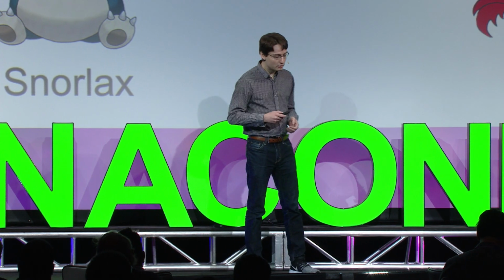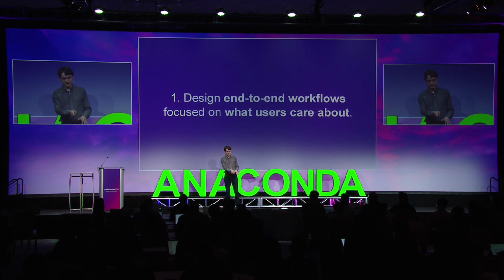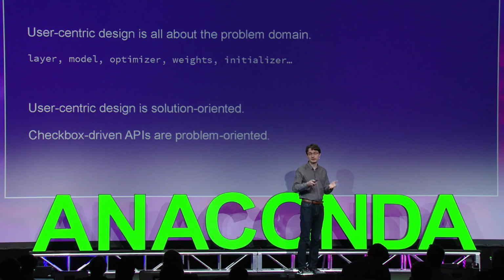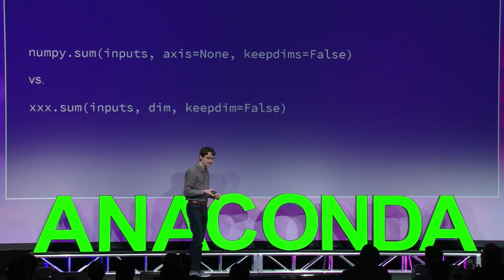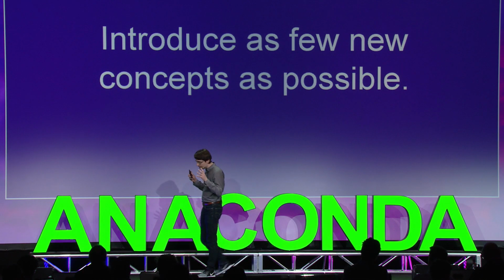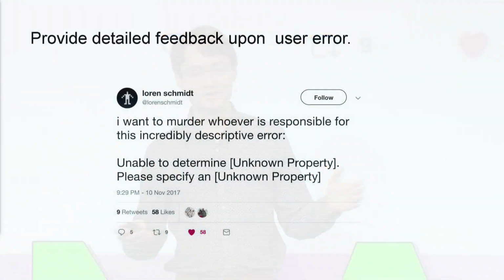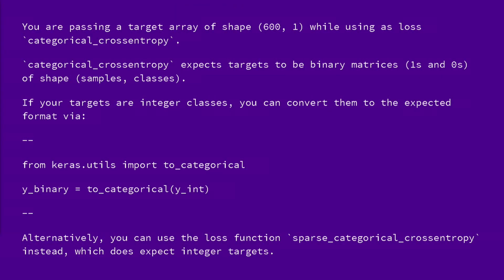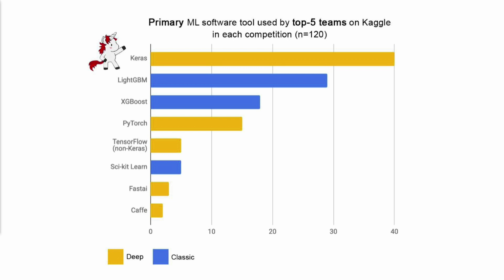How to Win Developers’ Hearts with Highly Productive Tools - Francois Chollet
FRANCOIS CHOLLET | SOFTWARE ENGINEER, MACHINE LEARNING AND ARTIFICIAL INTELLIGENCE AT GOOGLE

What’s the beating heart of tech? Developers. Developers using a myriad of different tools with weird names, from Redis to Node to Conda to Kubernetes. Developers produce better code, in greater quantity, when they are kept happy and productive. However, developers are often let down by their tools and libraries not doing what they thought they would. In this talk, you’ll learn how to make developers love your software through best practices for creating highly productive developer tools with a delightful UX.